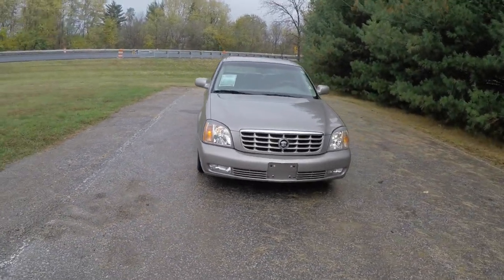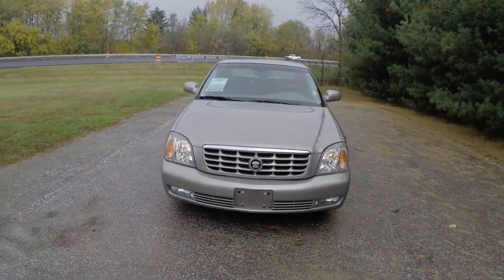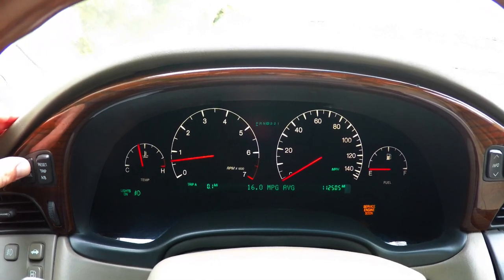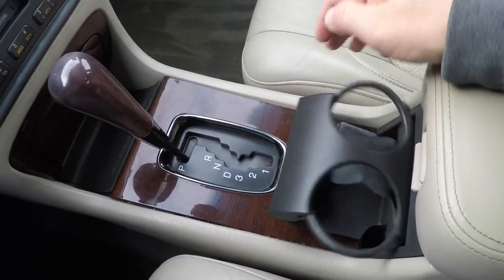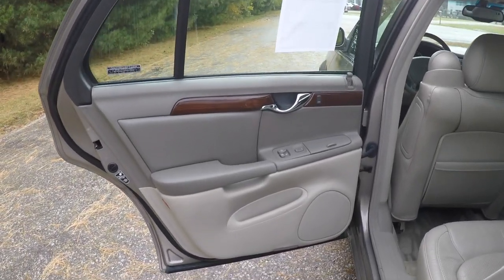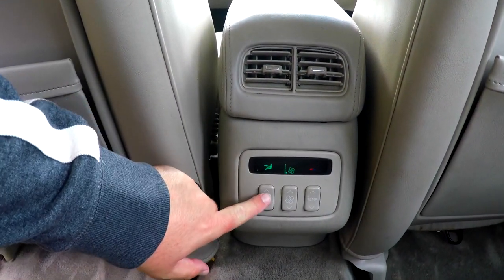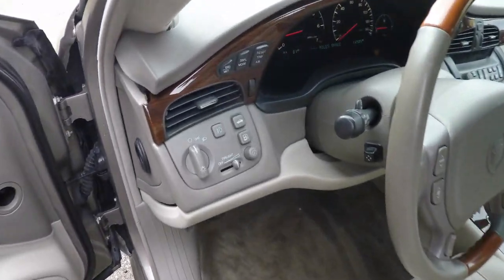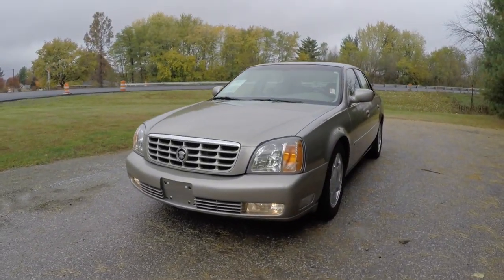2000 Cadillac DeVille DTS|P10398B